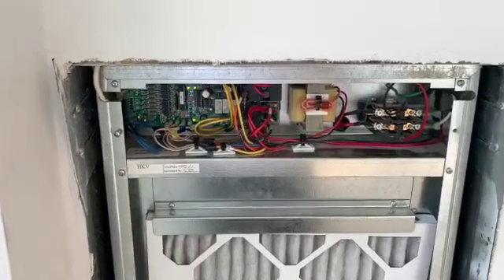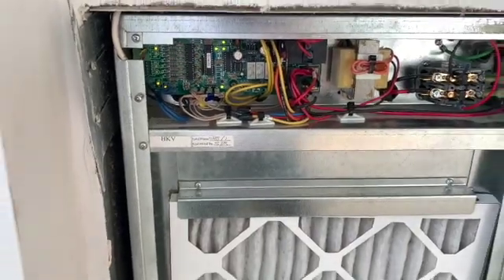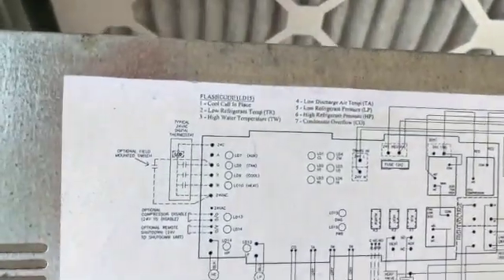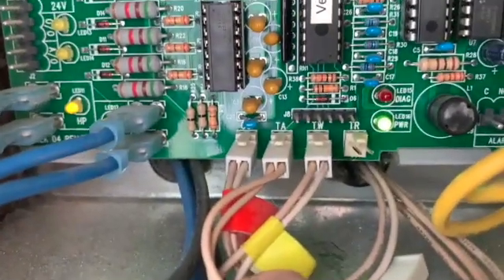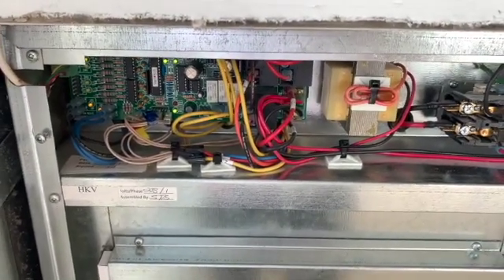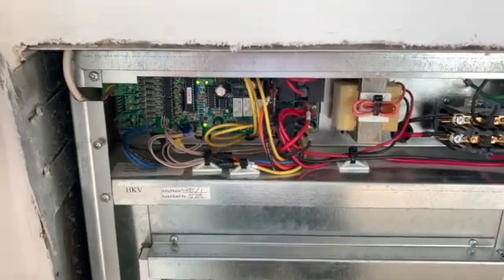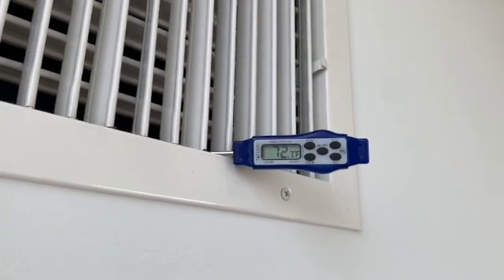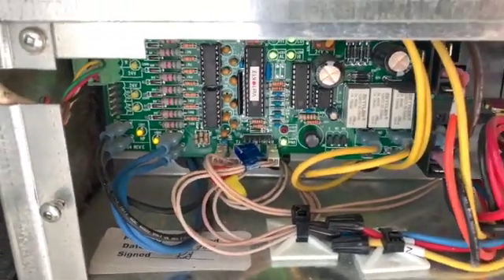Bulldog HKV Heat Pump Won't Cool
In this HVAC QUICK TIP the Stationary Engineer shows you how to diagnose and troubleshoot a Bulldog HKV Heat Pump that isn't cooling properly. The Bulldog HKV model number is HKV016B4-010X.